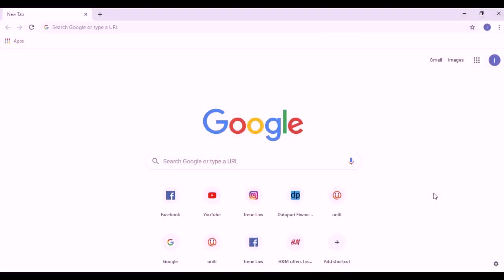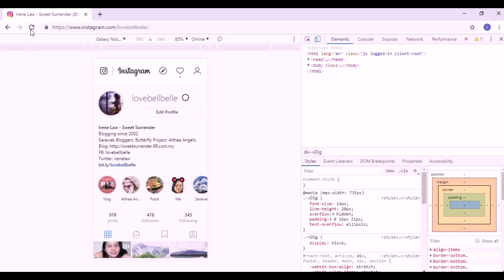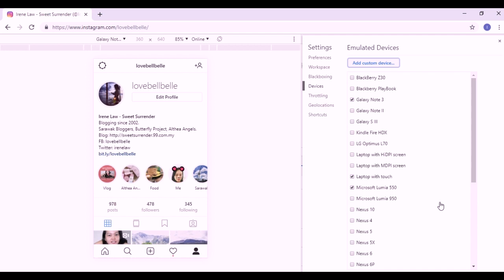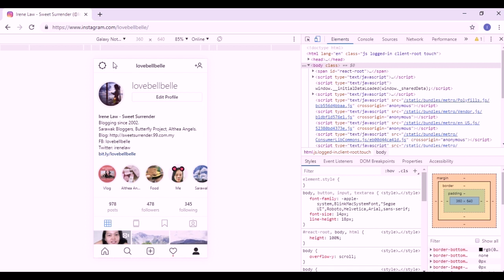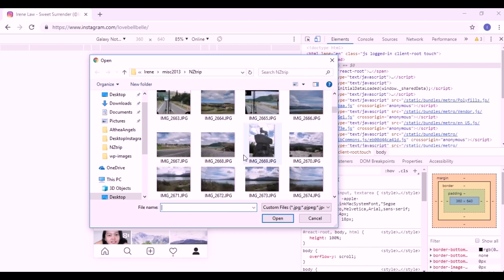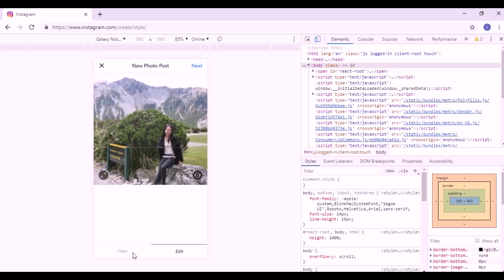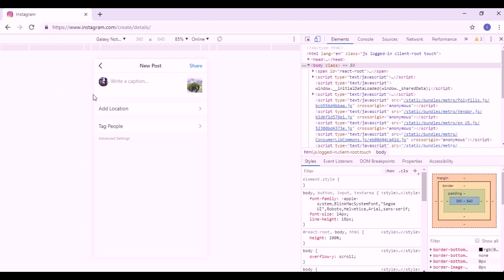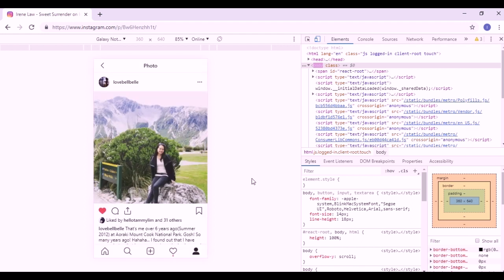Ep. 10: How to Upload Photo from Computer to Instagram (Google Chrome)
Update 21/5/2019: Sorry guys if some of you couldn't get it to work, I forgot to add in one more step. Mine works because I've been using this feature for other things and it's already set that way, that's why.

Make sure you press the "Toggle device toolbar"(the little icon with two rectangular thinggy above all the codes, at the left side of the "Elements" button) or press Ctrl+Shift+M to get the UPLOAD button at the bottom and the toolbar for device emulation and zoom in/out. Remember to refresh it again.

My first tutorial video!! I'm going to share with you on how you can use your computer to upload photo to Instagram using Google Chrome web browser on your computer. Very simple:

1. Open Google Chrome on your computer 0:28
2. Go to your Instagram account 0:34
3. Right click and select 'Inspect' in the menu 0:40
4. Reload the browser so that you can get the "+" button 0:52
5. Upload as usual 2:07

Do take note that only one photo can be uploaded at a time and can't do much advanced editing.

OH MY MESSY HAIR! :P

Tools to create this video:
1. Acer Laptop
2. Microsoft Power Point to record the screen
3. Canon IXUS 285 HS
4. Samsung Galaxy Tab S2
5. VideoShow